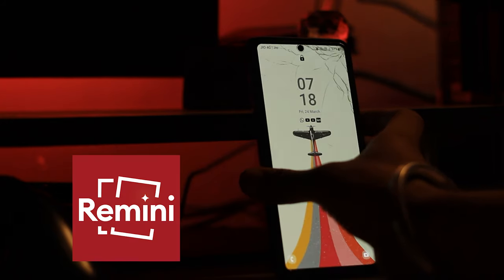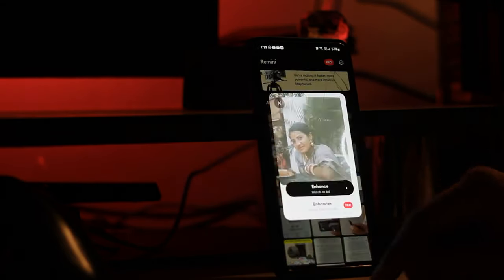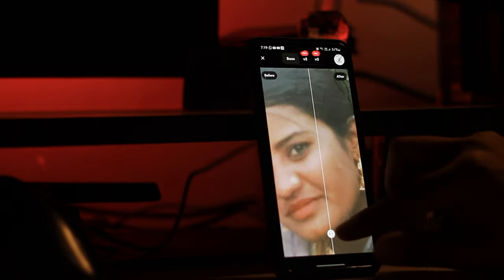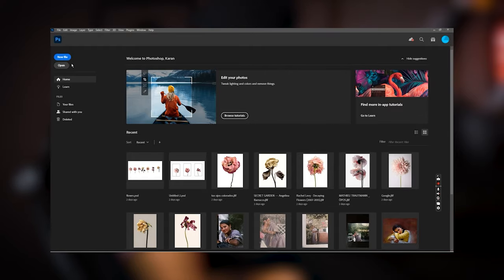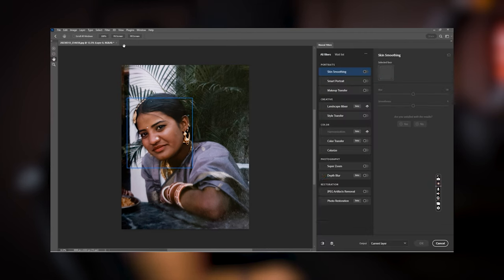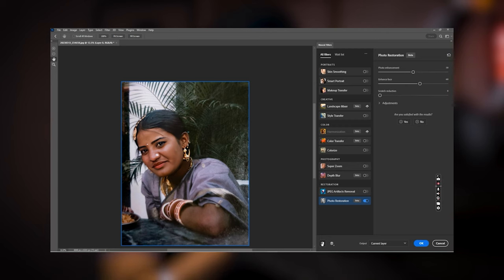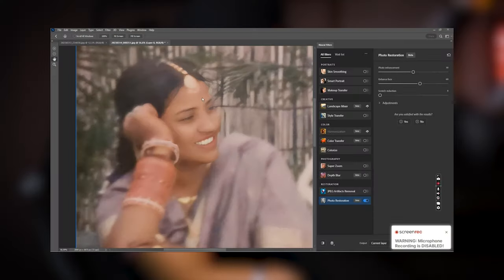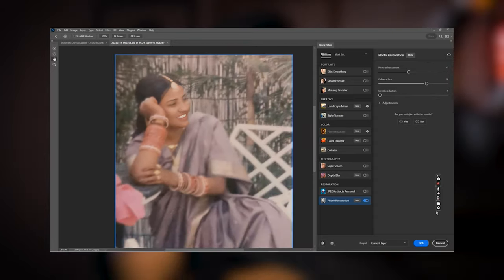The Power of AI : How to Restore Your Old Photos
This is a Taranvir Singh .

In this video I am restoring an old family photo with the help of AI . I am using Photoshop in pc and in mobile Remini . Both of these softawers are very good and i use them all the time .  most of the time when i get commision work the references are in bad quality . so i use these techniques to solve my problem . If you have any question ask me comments .

Hope you'll Like the presentation.